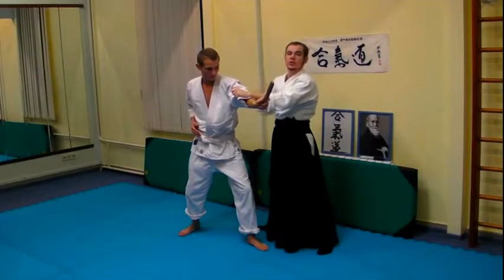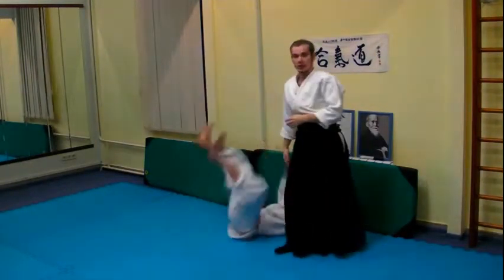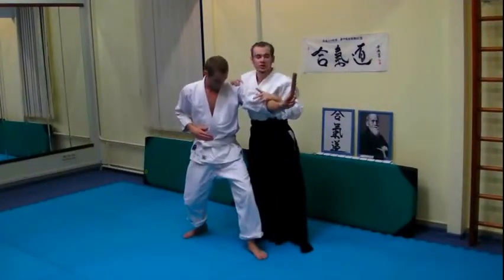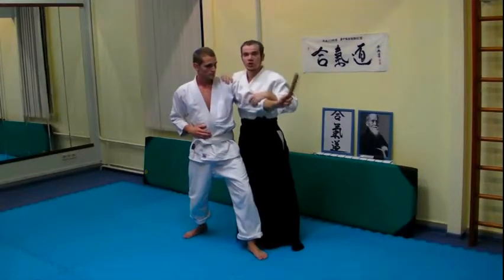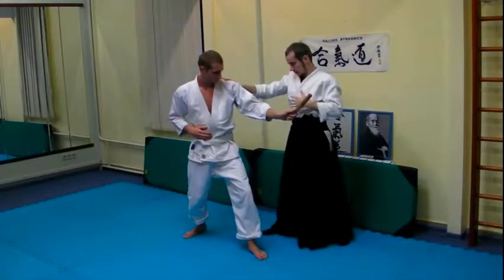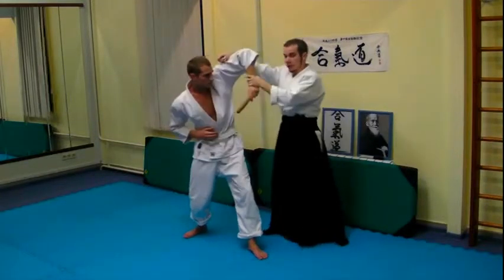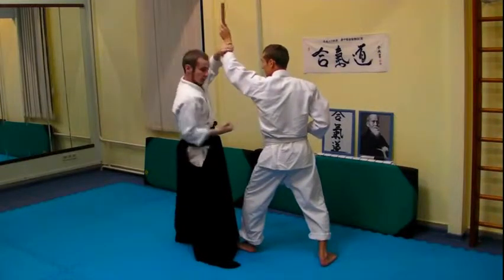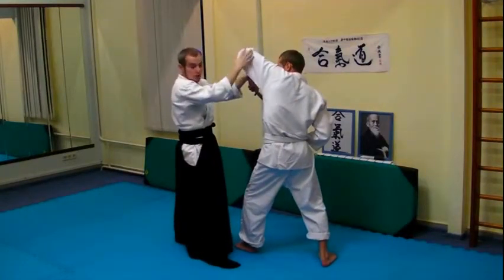FROST Blog№15 Aikido Advanced Atemi+Ikkyo